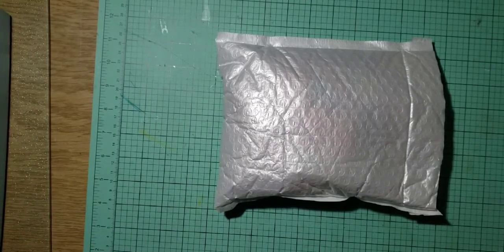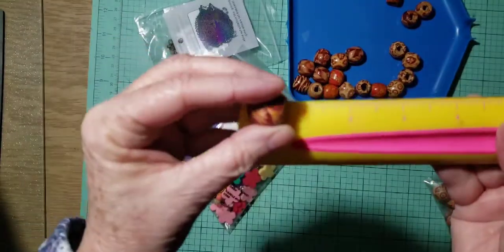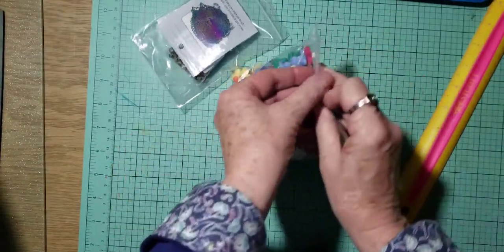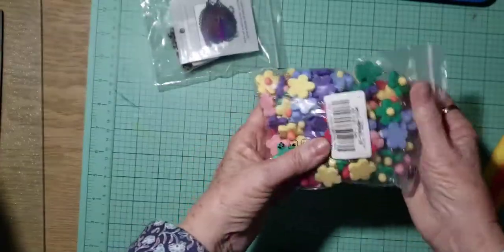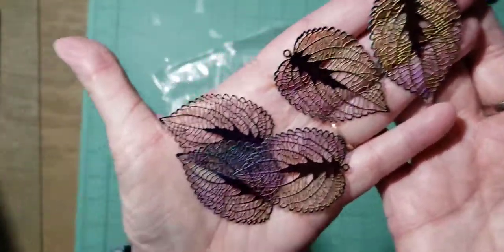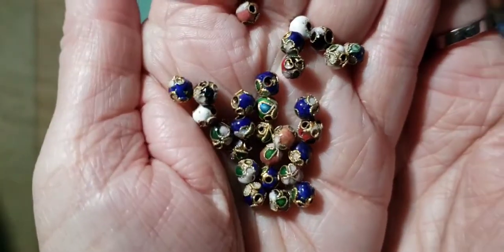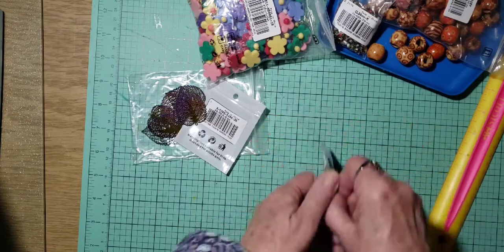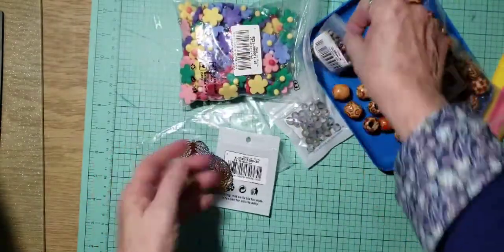🐝🐝BeeBeecraft unboxing! Great crafty items!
BeeBeecraft unboxing